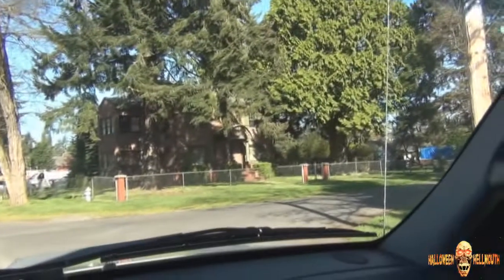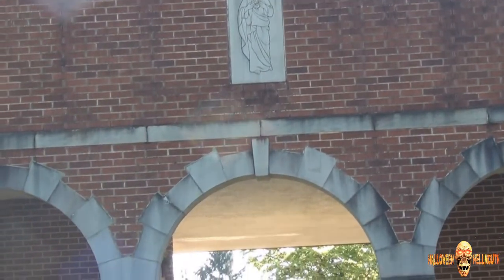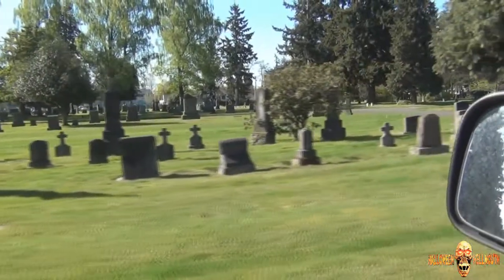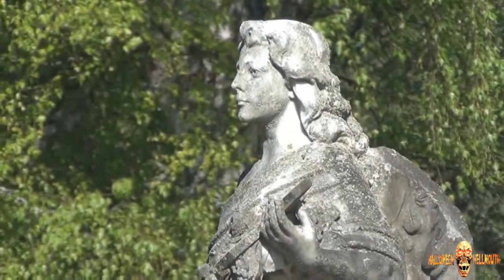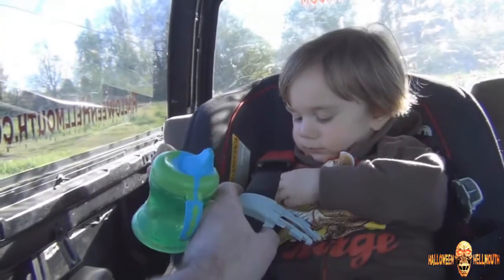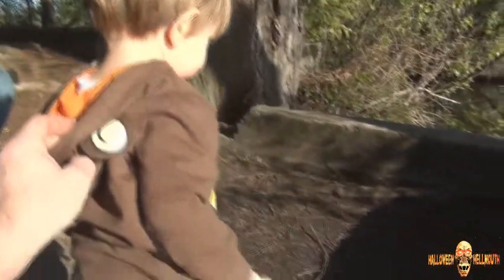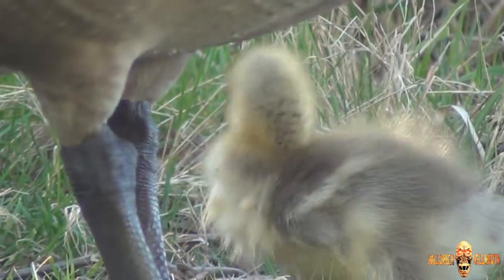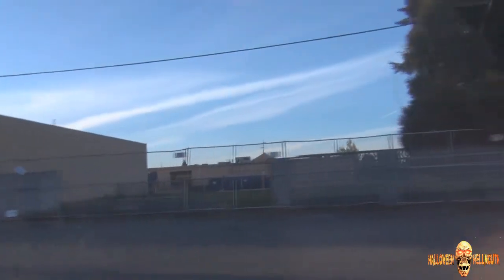Vlog 04.15.15 [Day 1627] - Troy Gets A Dress!!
Hellmouth Vlogs:  Season 5

Mailing Address:
Halloween Hellmouth

 ! ! ! KICK-ASS  HELLMOUTH MERCH ! ! !

HELLMOUTH HAUNT SAUCE (HOT SAUCE)
$9/ea + $6 Shipping/Packaging (Any Quantity)

VAMPIRE BLOOD INCENSE (pack of 9-10)
$5/box + $2 Shipping/Packaging (Any Quantity)

SHOT GLASSES (2012 RED, 2013 BLACK/ORANGE 2014 GREEN)
LIMITED EDITION!!!

SCARE VIDEO FLASH DRIVE/BALLPOINT PEN/LASER POINTER

Send order total through to

Hellmouth Intro by: Hi-Rez Designs

halloweenhellmouth

Vine
Halloween Hellmouth

Troys Fun Stuff - Alternate YouTube Channel!!